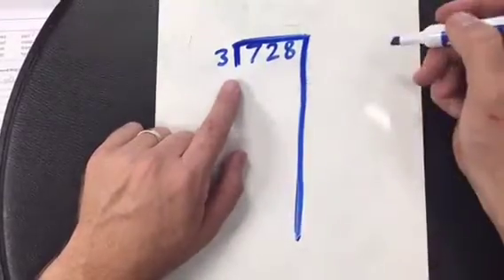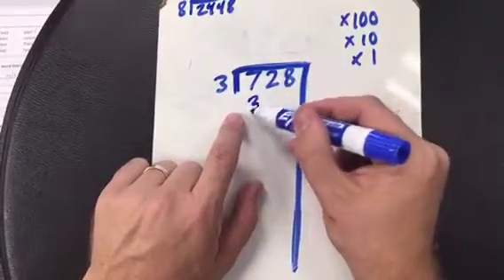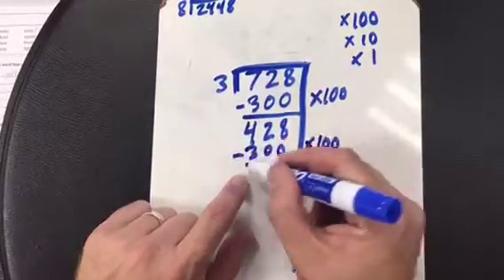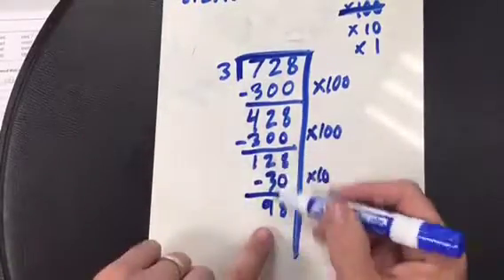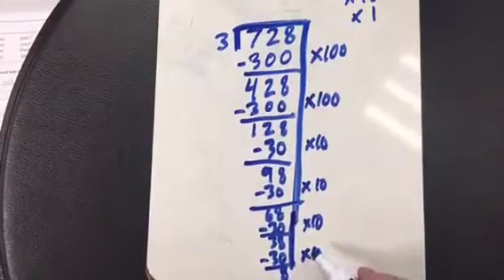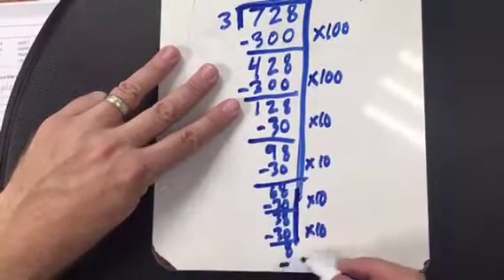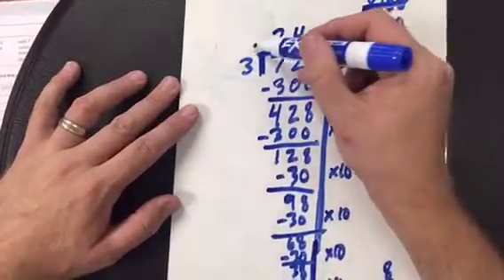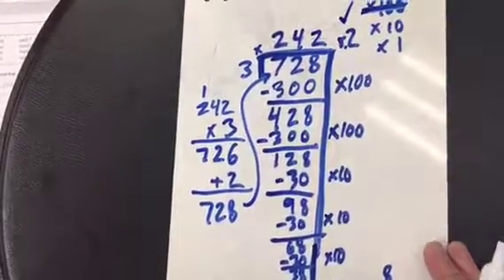Division with The Big 7